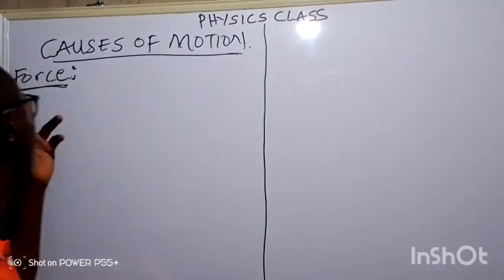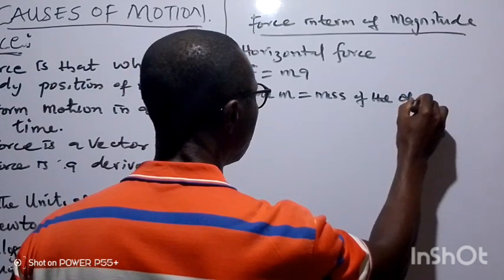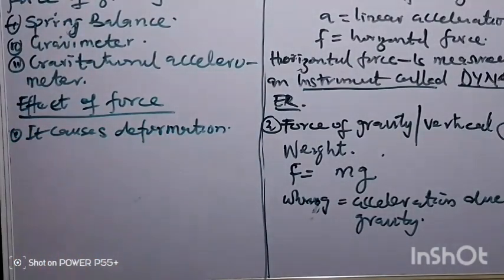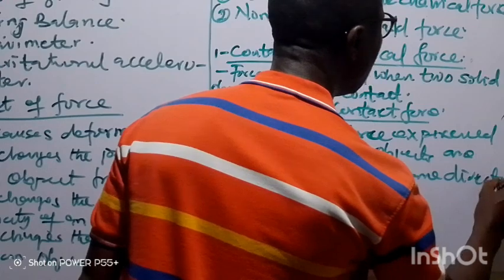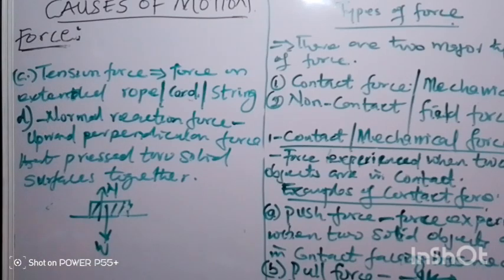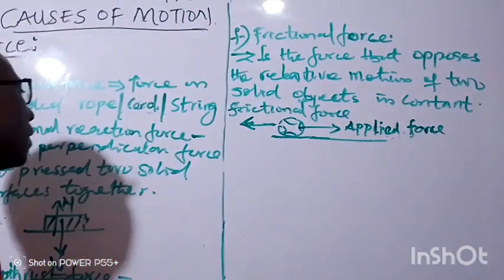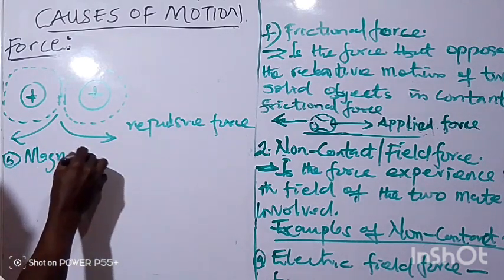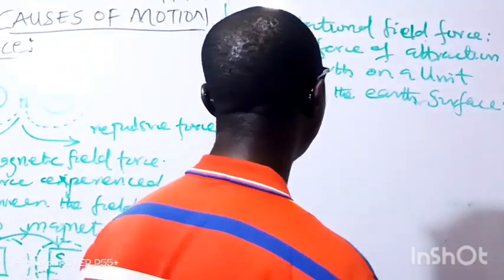CAUSES OF MOTION: FORCE 'A'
FORCE: PROPERTIES, UNITS, EFFECTS, AND TYPES OF FREE :
Force!

A force is a push or pull that causes an object to change its motion or shape. Forces are interactions between objects, and they can be either contact forces (acting directly on an object) or non-contact forces (acting over a distance).

1. *Contact Forces*: Forces that act directly on an object, such as:
    - Frictional forces (e.g., between two surfaces)
    - Normal forces (e.g., between an object and a surface)
    - Tension forces (e.g., in a stretched string)
    - Compression forces (e.g., in a compressed spring)
2. *Non-Contact Forces*: Forces that act over a distance, such as:
    - Gravitational forces (e.g., between two objects with mass)
    - Electromagnetic forces (e.g., between charged particles)
    - Magnetic forces (e.g., between magnets)

_Characteristics of Forces:_

1. *Magnitude*: The size or strength of a force.
2. *Direction*: The direction in which a force acts.
3. *Point of Application*: The point where a force is applied to an object.
4. *Line of Action*: The line along which a force acts.

1. *Motion*: Forces can cause an object to change its motion, including its speed, direction, or both.
2. *Shape*: Forces can cause an object to change its shape, such as compressing or stretching it.
3. *Energy Transfer*: Forces can transfer energy from one object to another.

_Units of Force:_

1. *Newton (N)*: The SI unit of force, defined as the force required to accelerate a 1 kg object by 1 m/s².